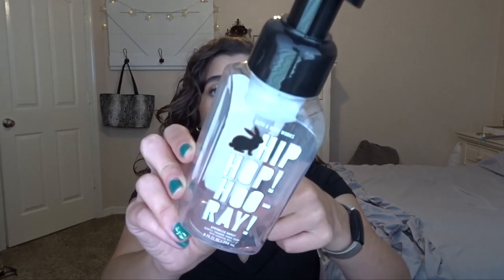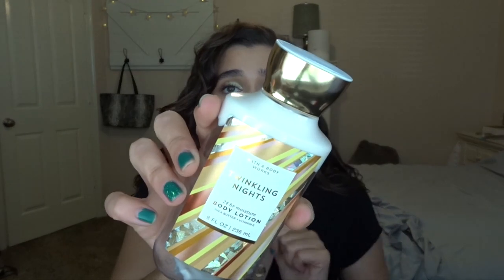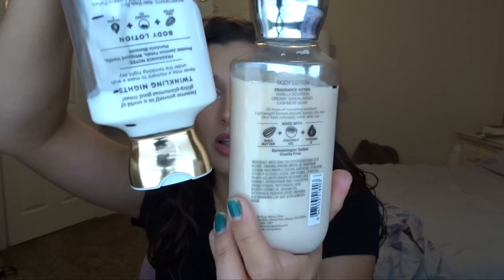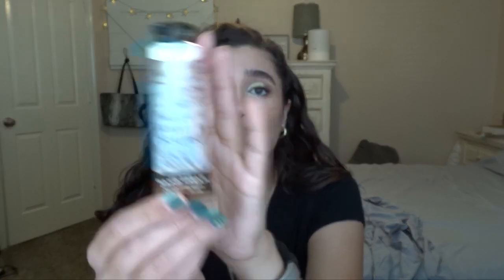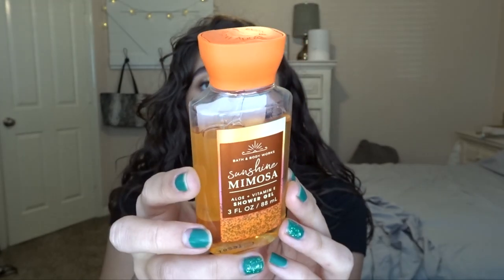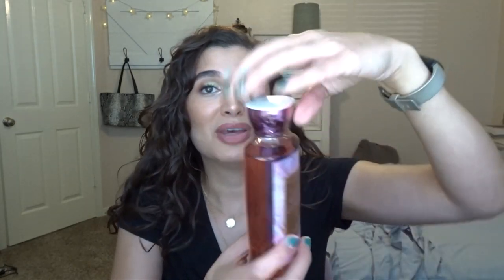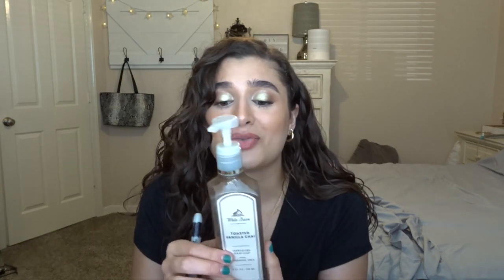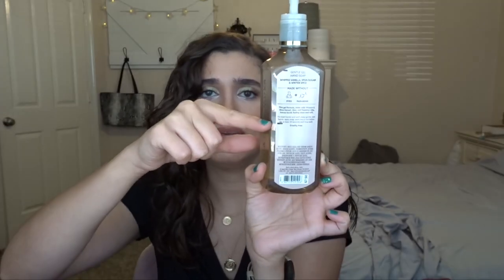SPRING PROJECT USE IT UP UPDATE 3 | BODY CARE PROJECT PAN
Hi everybody! Today I’m bringing you the last update to my Spring Project Pan before the finale at the end of the month. Hope you enjoy!

Nail polish I’m wearing: Essence nail polish in Island Hopping